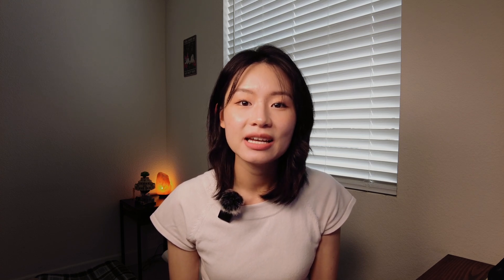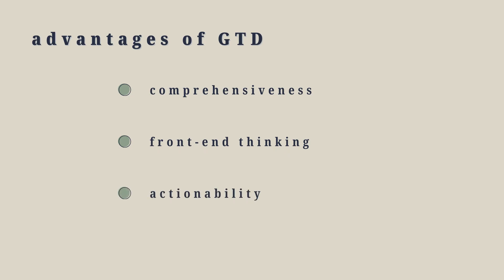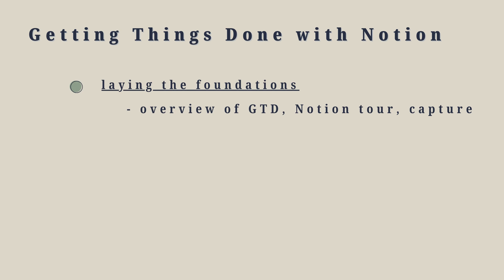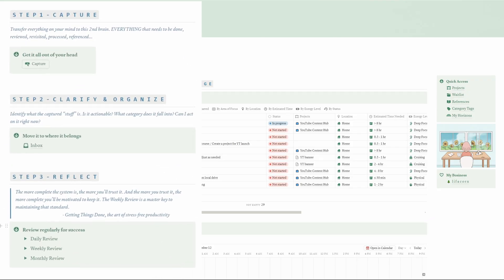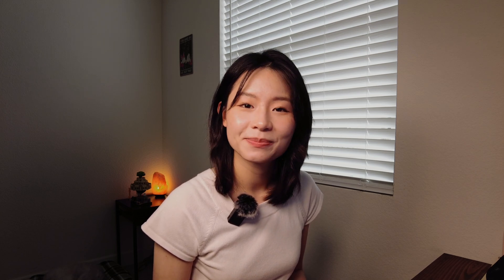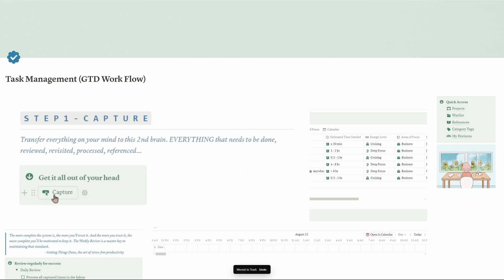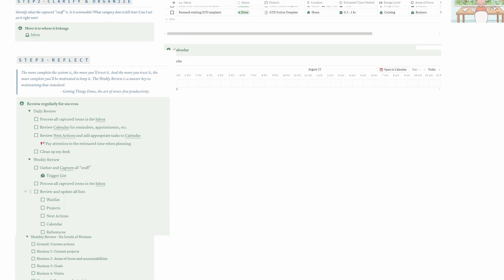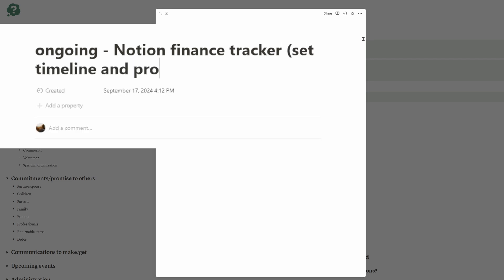Beginner's Guide to GTD: Stress-Free Productivity with Capture in Notion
Transform your task management with the Getting Things Done (GTD) method and a free Notion template for stress-free productivity! This 3-part series guides you step-by-step through understanding GTD principles and applying them using a structured Notion system. Take control of your tasks and boost your efficiency today!

timestamps
00:00 - 02:10 GTD overview
02:11 - 03:18 introduction to the series
03:19 - 05:26 Notion tour
05:27 - 11:26 capture